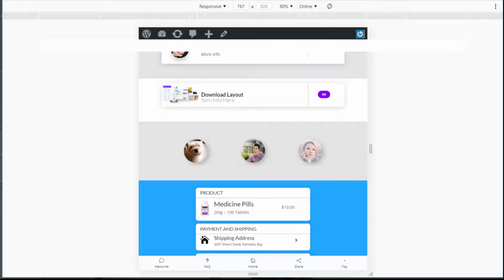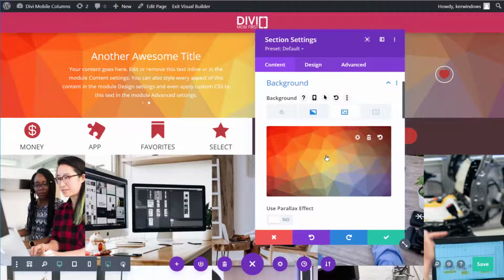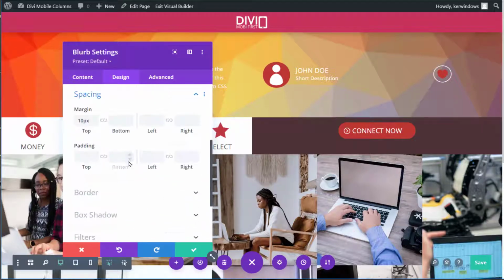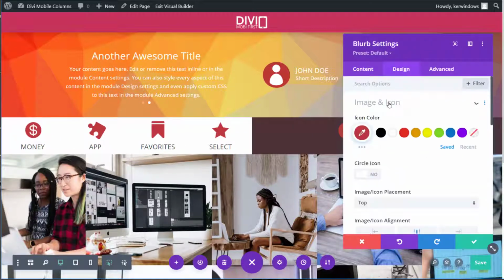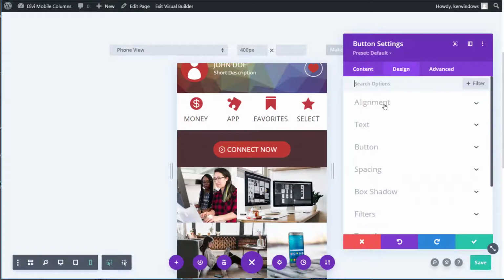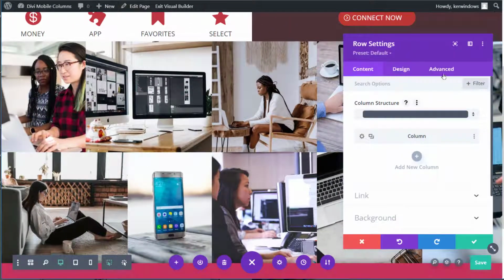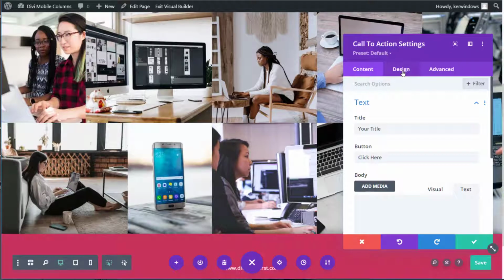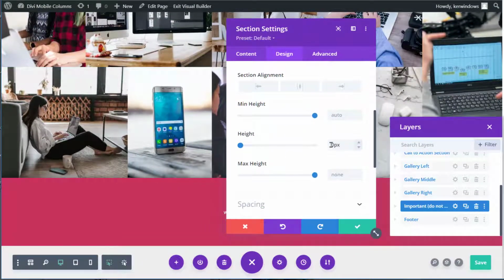Divi Mobi First Column Classes Demo Walkthrough Video.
Are you tired of the standard Divi column layout on mobile devices? Want to add some visual variety to your mobile website design? In this tutorial, we'll introduce you to the Divi Mobi First Column Classes Plugin, a powerful tool that allows you to customize the appearance of the one-column stack on mobile devices. We'll show you how to install and activate the plugin, as well as how to use the various customization options to achieve the look you want. Whether you're a Divi beginner or an experienced user, this tutorial will give you the skills you need to make your mobile website design stand out.

Walkthrough of the Divi Mobi First Column Classes Plugin.
In this video, we will demonstrate how to create a really unique mobile-adapted layout that resembles a mobile app using the plugin.